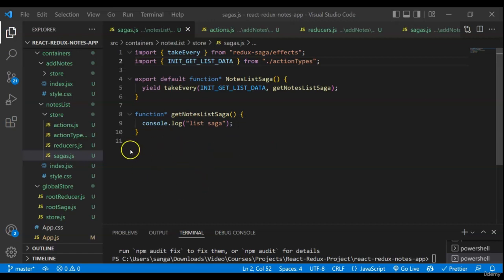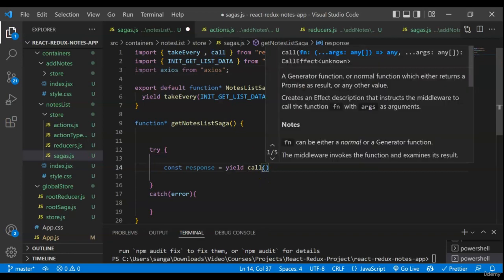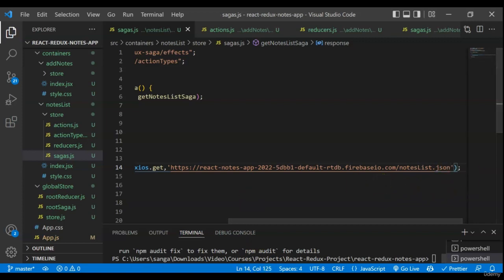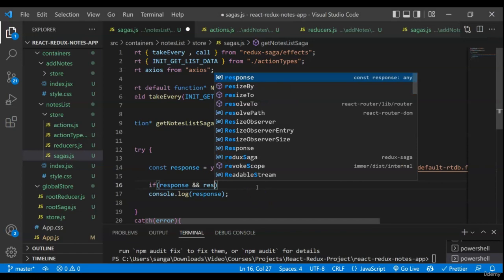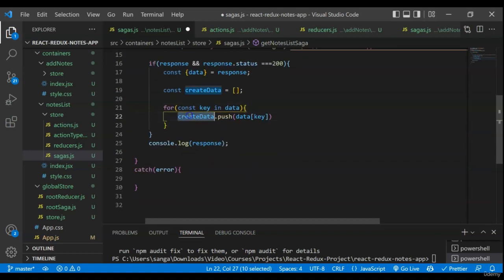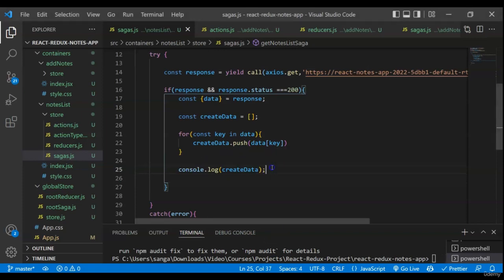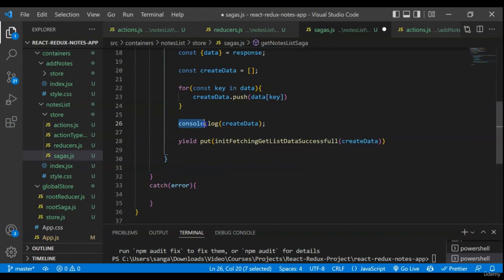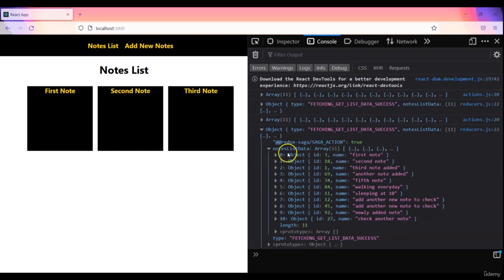Section 5 Course Project Notes App Implementation, Lecture 18 Calling API To Get List Of Notes